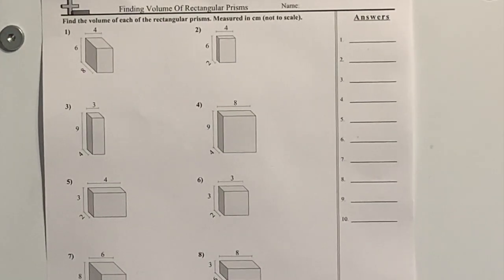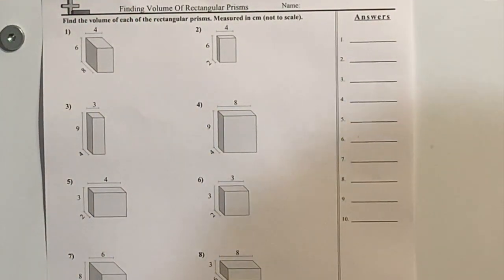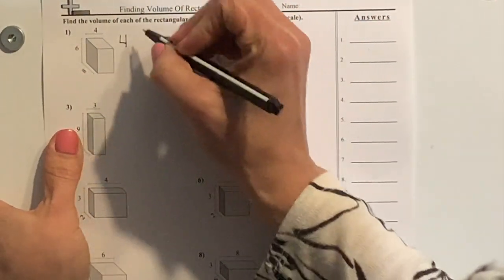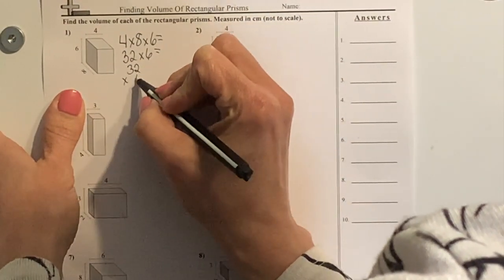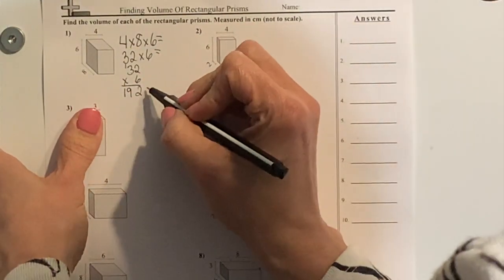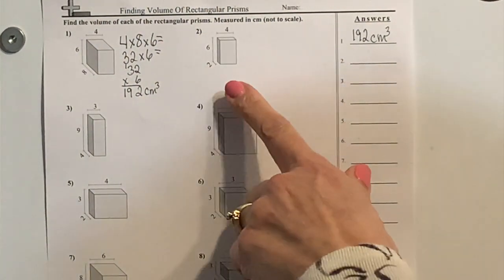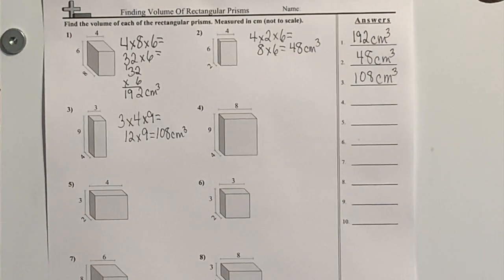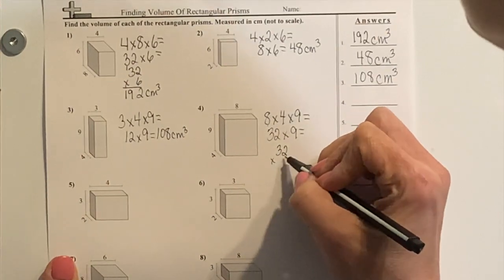Finding Volume With a Formula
Demonstrating how to use the formula to find volume.  Assigning the rest of the Common Core sheet to students for practice.
Internet.available from CommonCoreSheets.com grade 5 volume;accessed March 25, 2020.